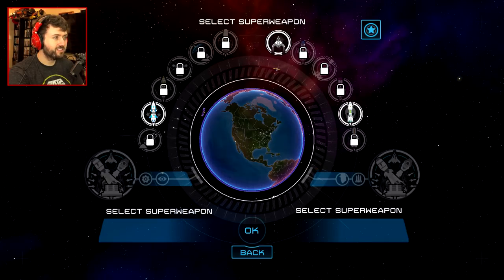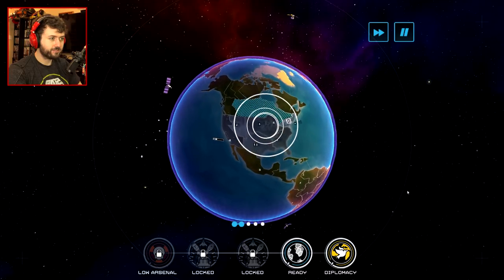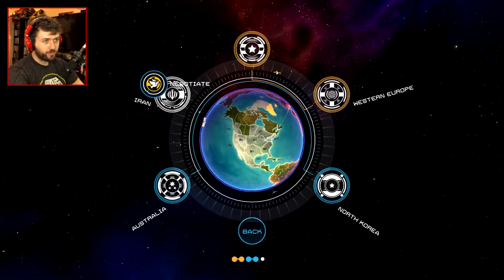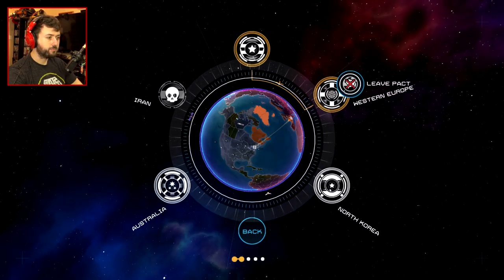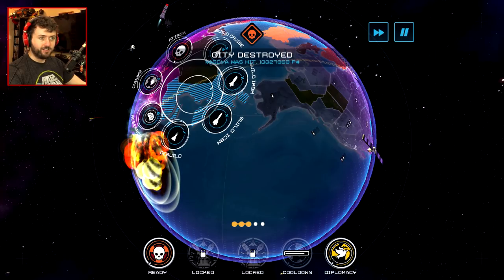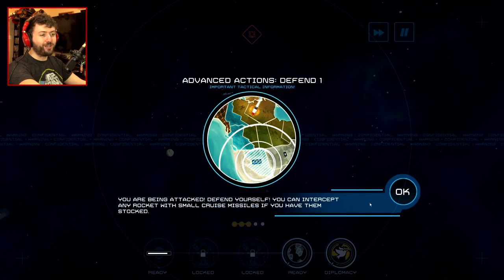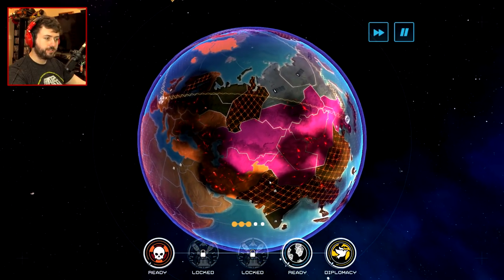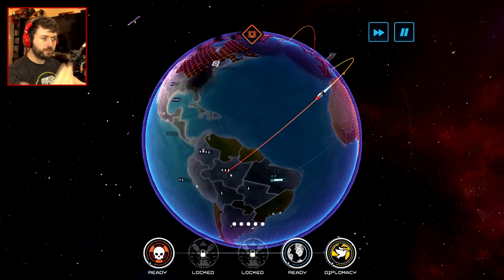FIRE ZE MISSILES! | First Strike Final Hour #1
Welcome to First Strike Final Hour! First Strike Final Hour is simple. Be the last surviving nation in this conflict! I'm surprised this one flew under my radar (no pun intended) these last few months. It's actually a pretty fun and simple game! ... from a fictional standpoint of course. It's the end of ze world! Enjoy! :D

Vine: zeroyalviking